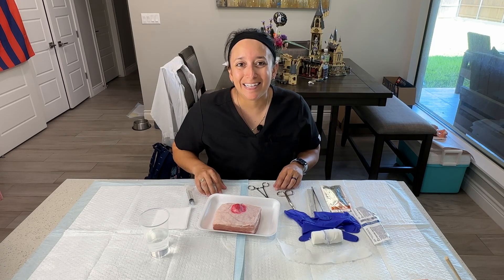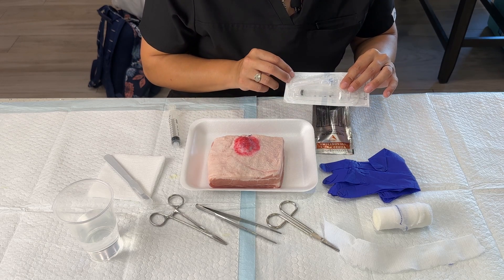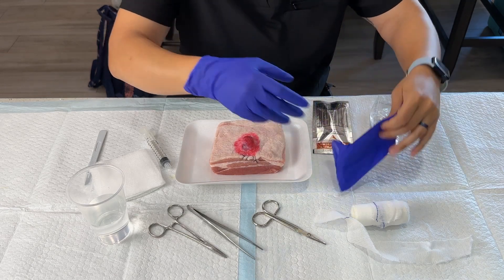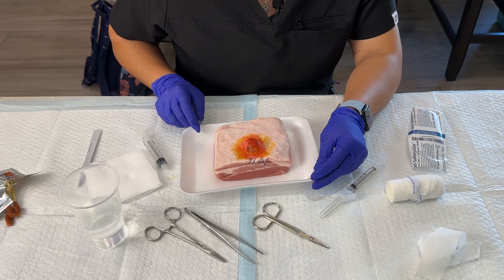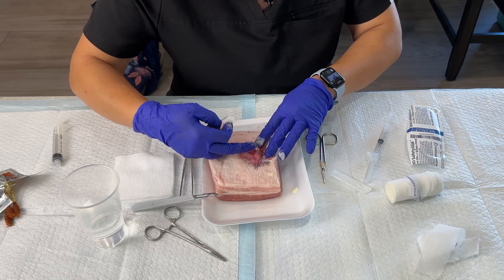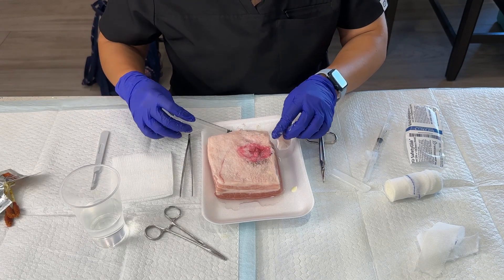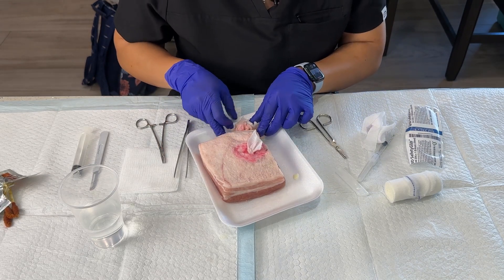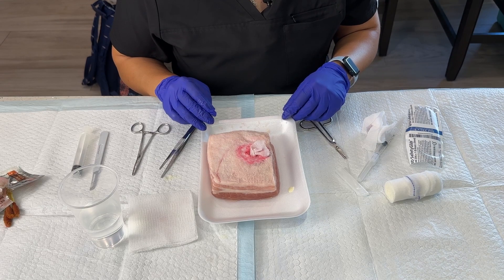How to Drain an Abscess at Home for Beginners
Are you searching for how to drain an abscess at home? Are you a PA or medical student, or do shows like Dr. Pimple Popper intrigue you? This is the video for you! Learn how to create your own abscess using tools you can buy at your local store or online. In this video, learn the step by Step Approach to performing an incision & drainage on an abscess.

Materials List:
4x4" Pork Belly Skin on (Purchased at local meat market)
Water Balloons
Vanilla Pudding
Water
Styrofoam trays
Stirring device
Suture Kit Tools (Scissors, Forceps, Needle Driver)
Paper Towels
Practice Suture
5 cc Syringe
Latex or Non-Latex gloves

Be sure to check out the other videos in this series!

CHAPTERS:
00:00 Introduction
00:38 Intro continued
01:17 Materials
03:54 Draw up Anesthesia & Cleanse Skin
05:58 Inject Anesthesia
07:53 Cutting the Abscess Open
08:26 Puss Eruption!!!
09:34 Irrigation
10:33 Break up loculations & Pack
13:05 Cut Packing Tail & Dressing